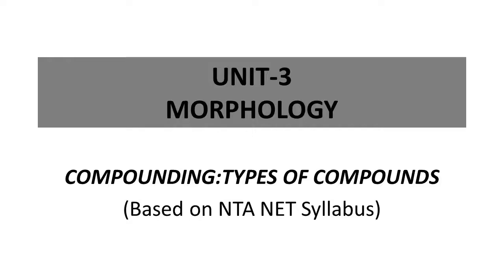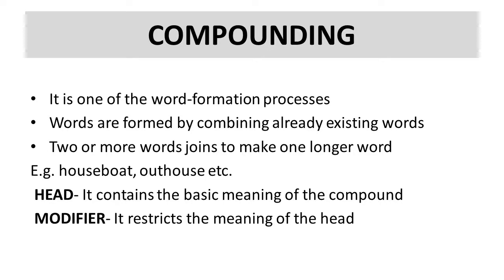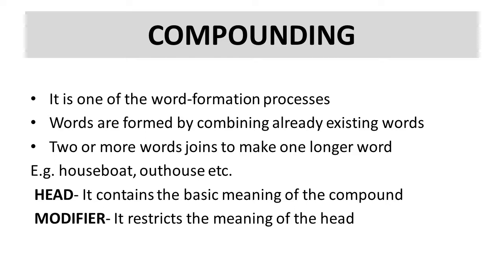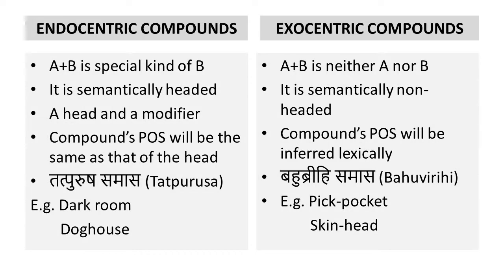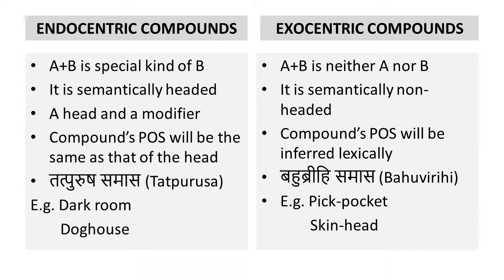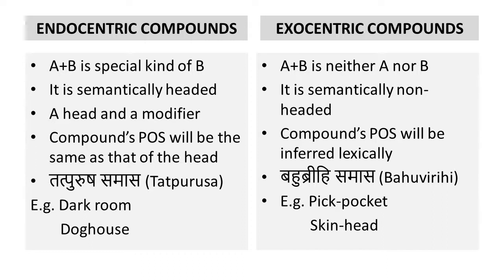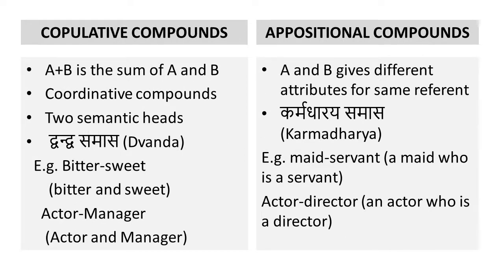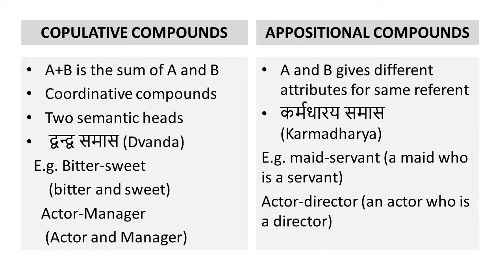Compounding:Types of Compounds, NET Linguistics